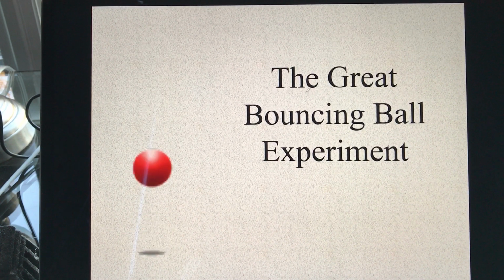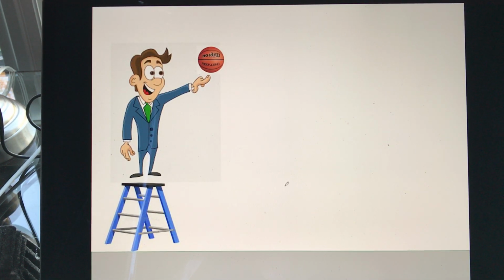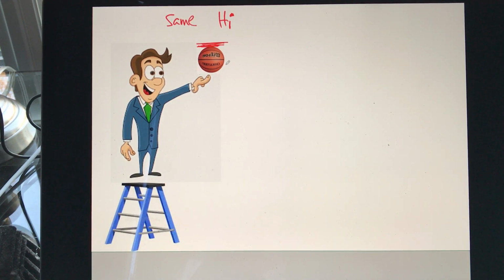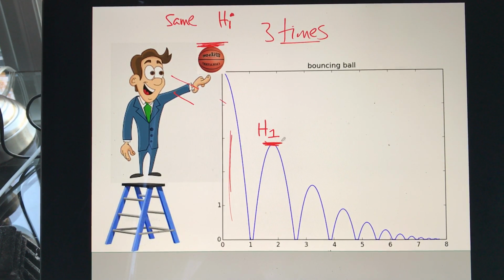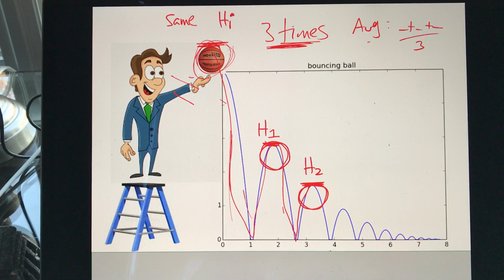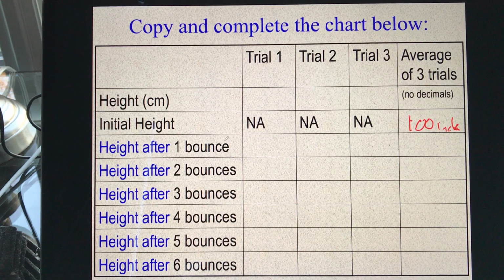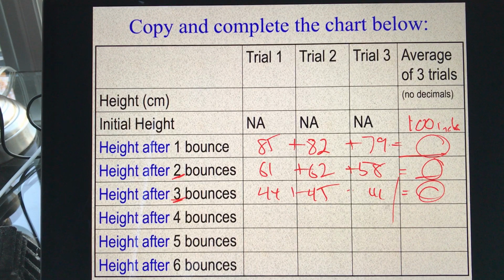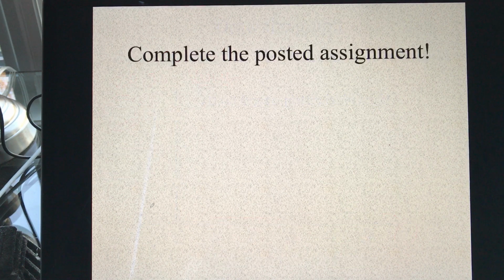36BballExperiment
Bouncing Ball Lab